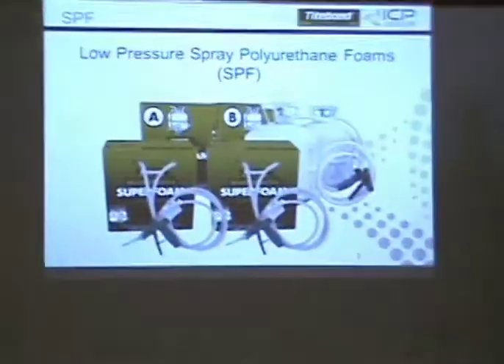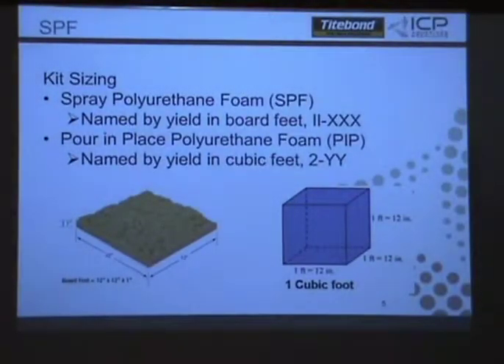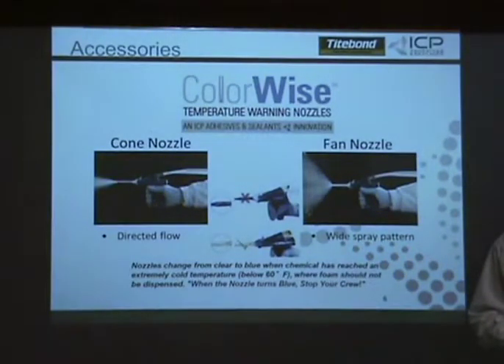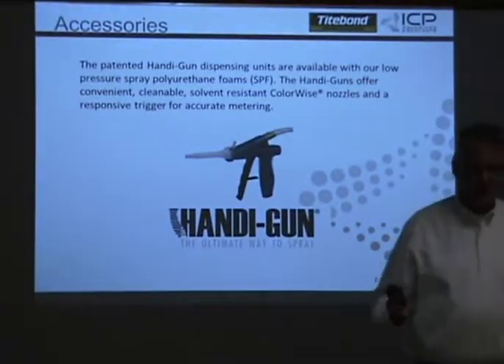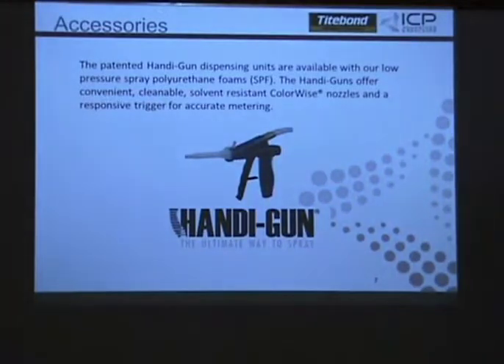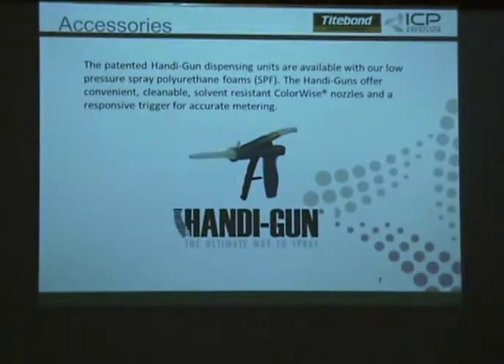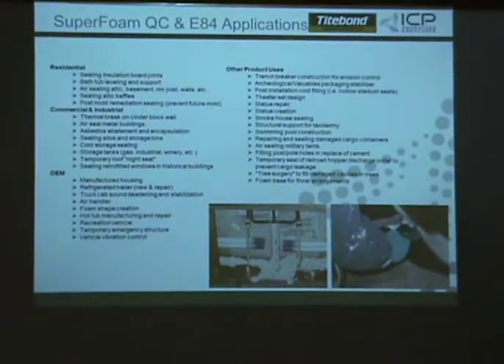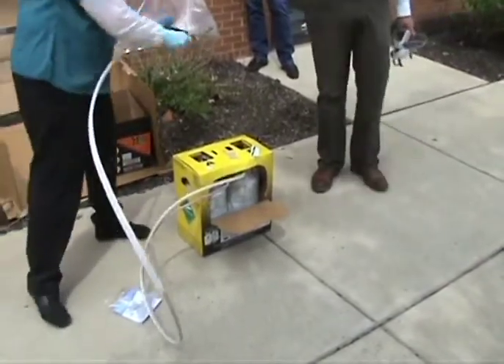Titebond Superfoam 2-component SPF PK Presentation